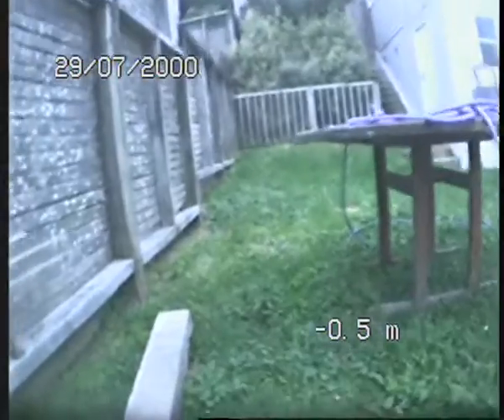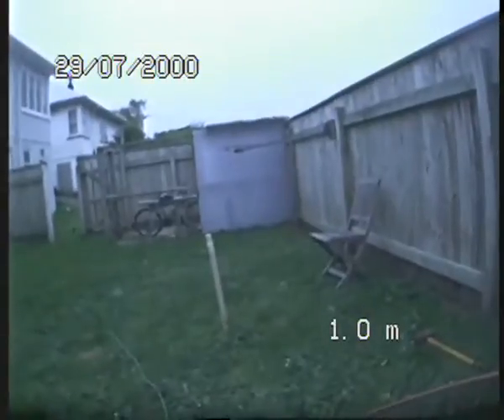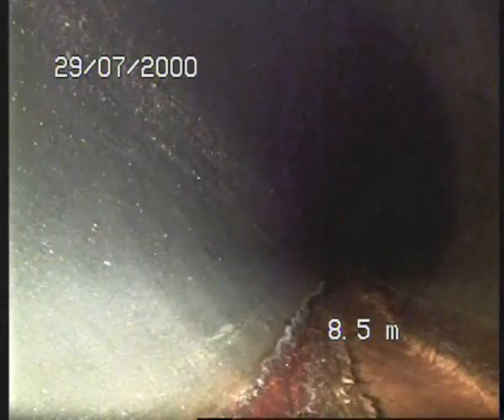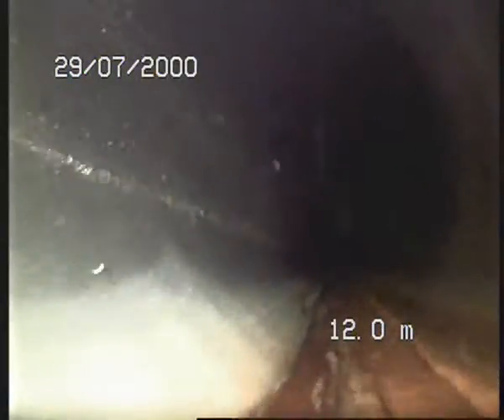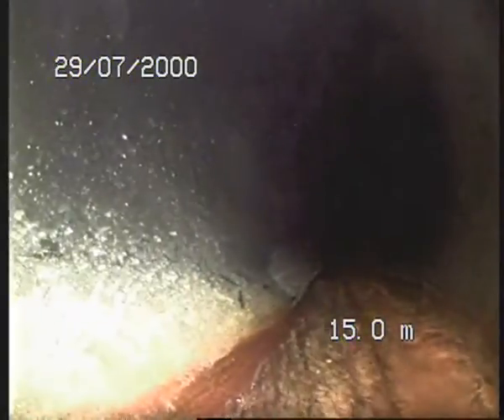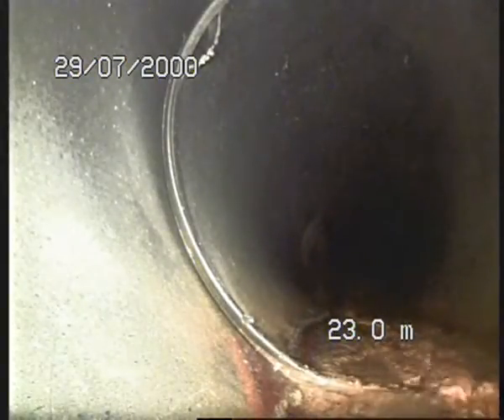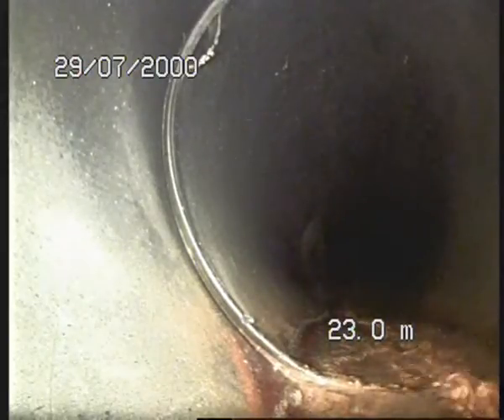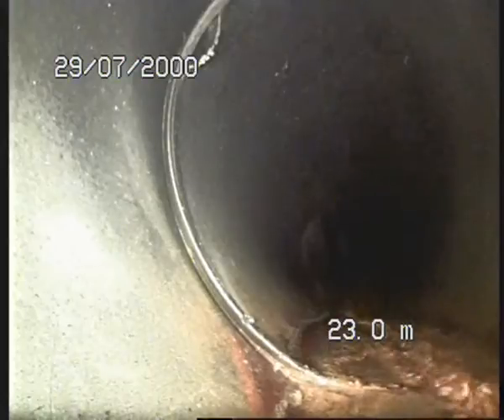35 Hindmarsh Street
35 Hindmarsh Street